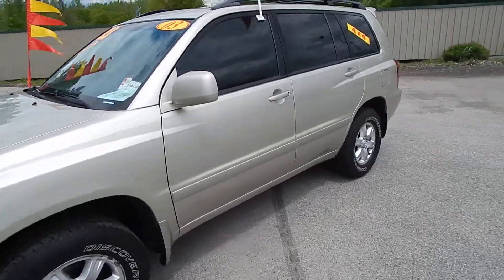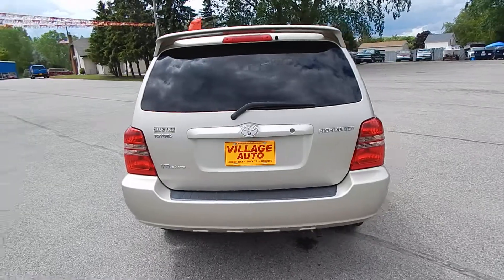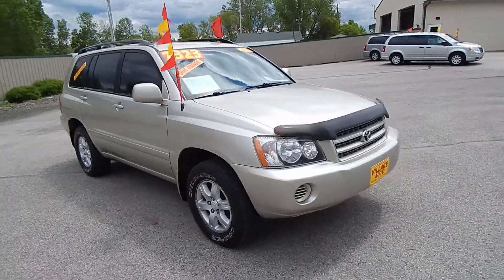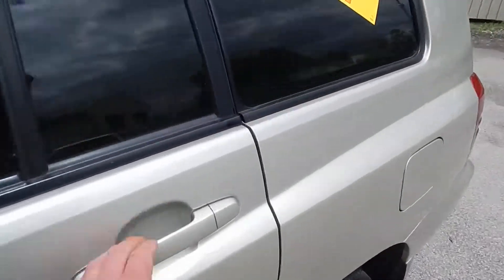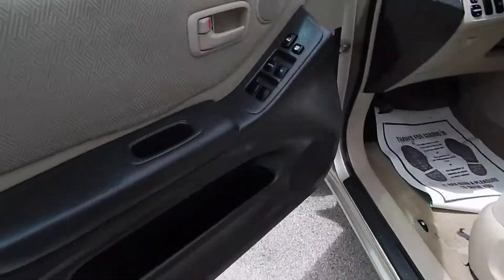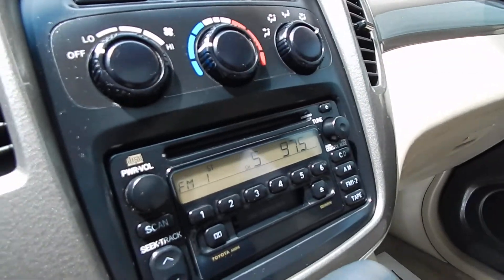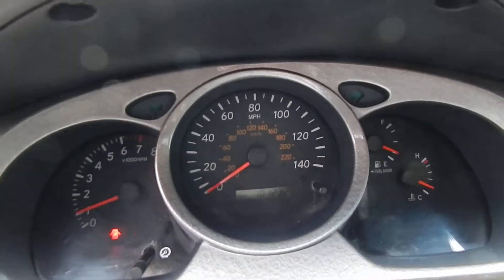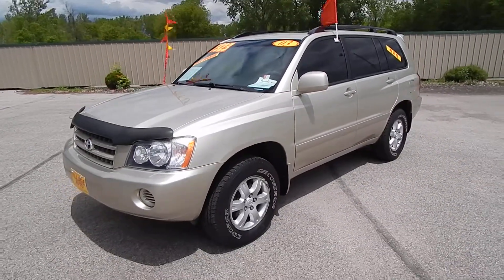2003 Toyota Highlander 4wd #517056 Village Auto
2003 Toyota Highlander 4wd

Description:
Gorgeous One Owner SUV!! Clean AutoCheck Vehicle History Report!! Full power options including driver's seat!! Privacy glass!! Luggage rack!! Power moonroof!! Alloy wheels!! Great value on a very well maintained Toyota Highlander!! In business for over 25 years, Village Auto is dedicated to providing our customers with vehicles that are both affordable and dependable. This, along with our focus on customer service, has allowed us to grow from one dealership to three full-service locations. Our highly trained vehicle technicians ensure each and every vehicle meet our high standards. Most vehicles include a 30-day / 1,000 mile 50/50 warranty with extended warranties available as well. We offer financing through local banks and credit unions to obtain the best available rates and terms for those who are interested.